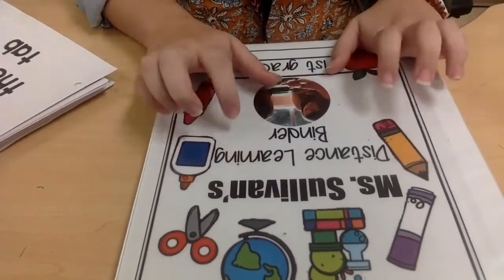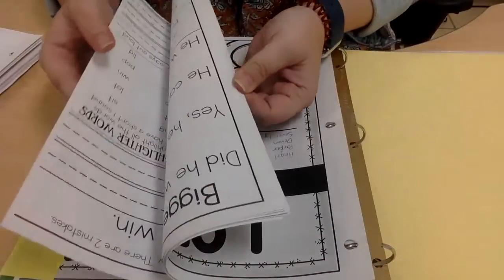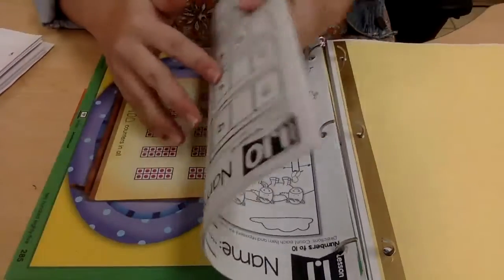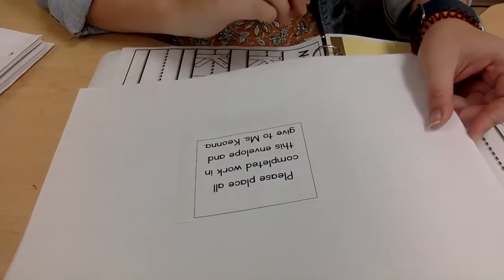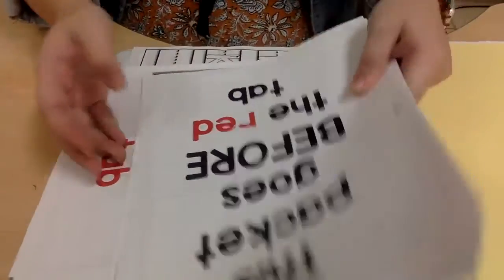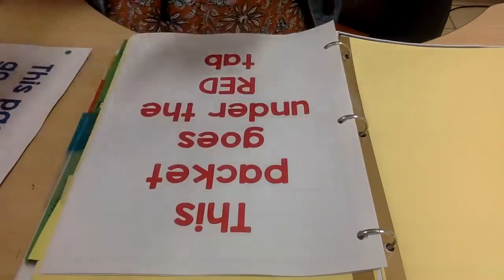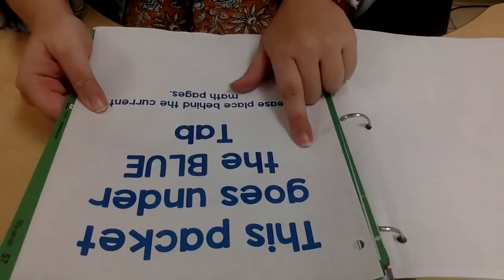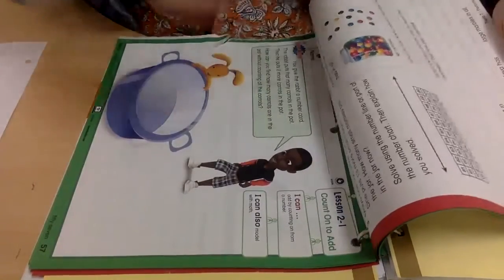Binder Setup for Weeks 4-6